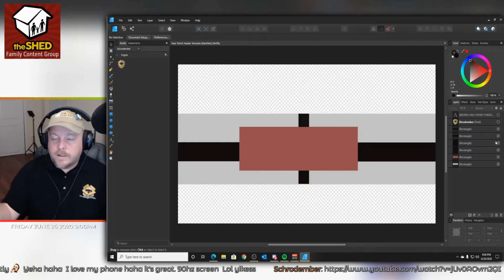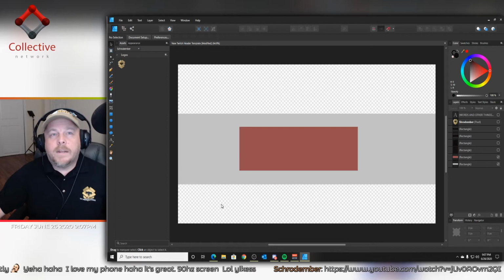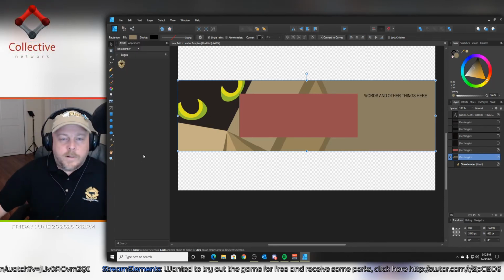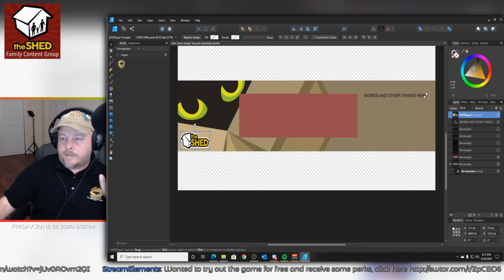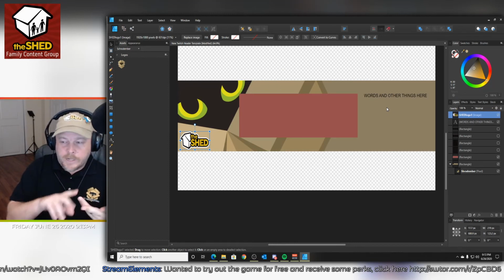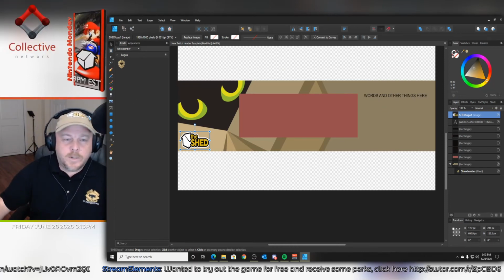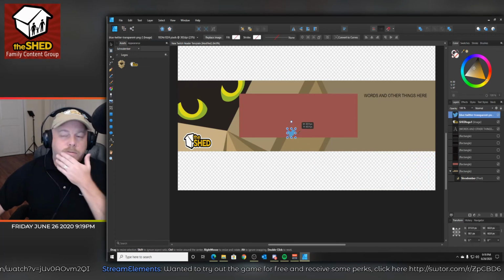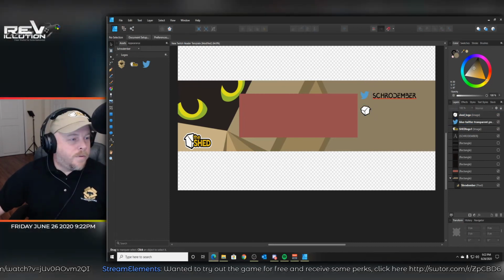Updated 2020 Twitch Header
Twitch had made a recent change to how your channel page looks especially with the Twitch header. Some like it while others didn't enjoy the change. No matter which side of the line you're on it's always a good idea to at least add some personalized flair to make your Twitch channel your own.